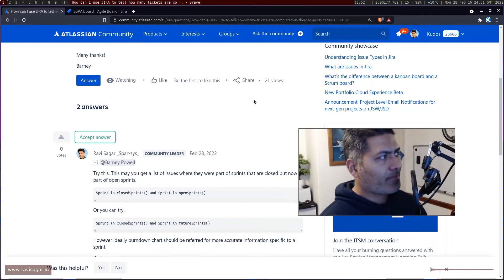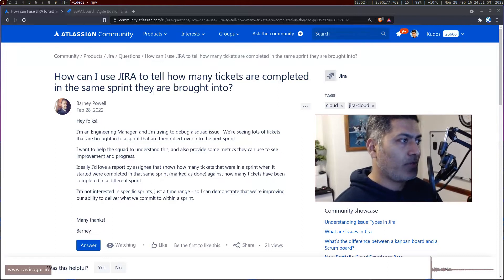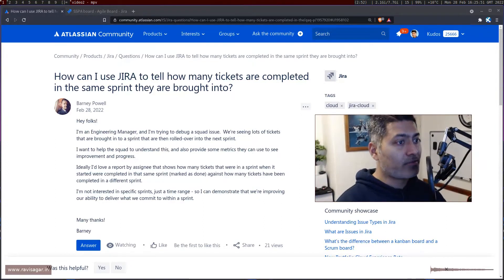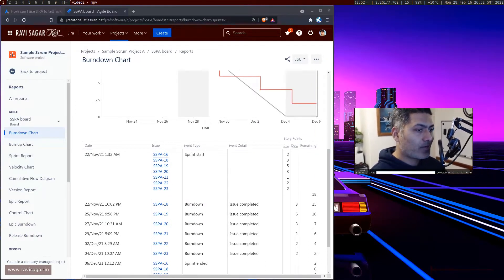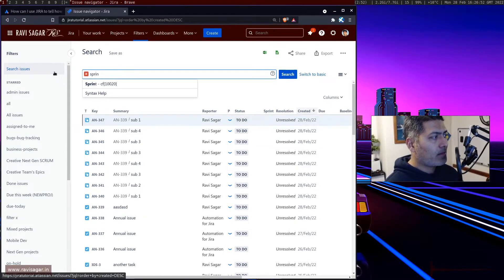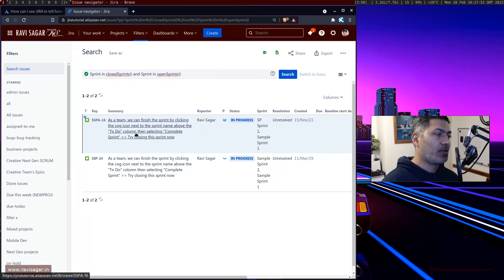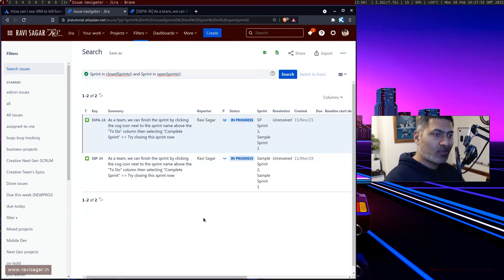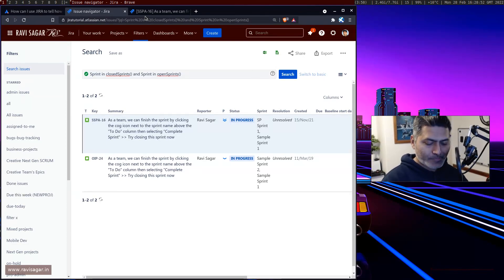GetAnswers - JQL to find issues not completed in one sprint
There are some JQL functions that will let you find issues in closed, open and future sprints which you can use to figure out if issues were moved from one sprint to another.